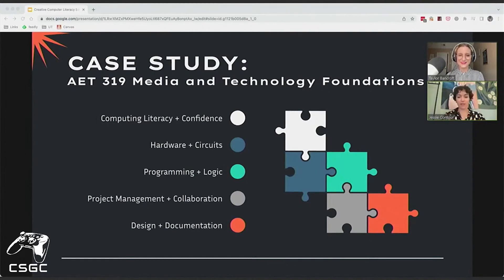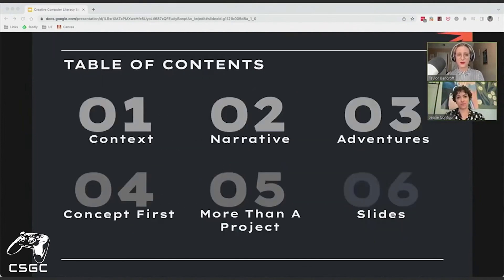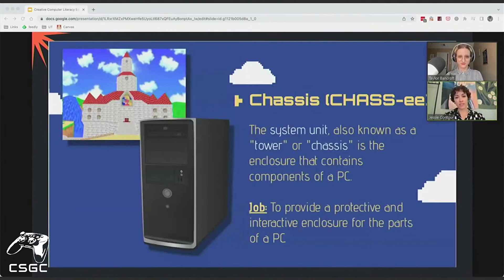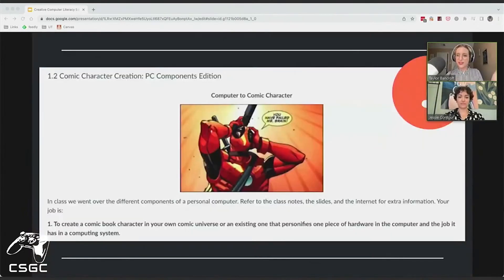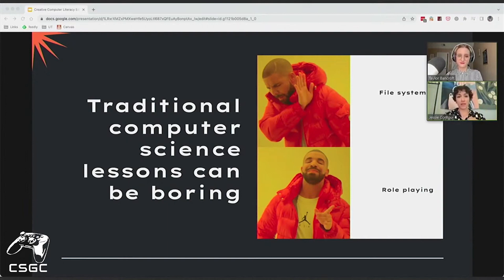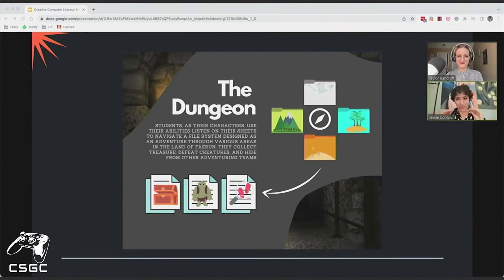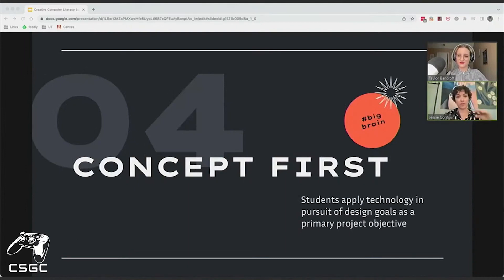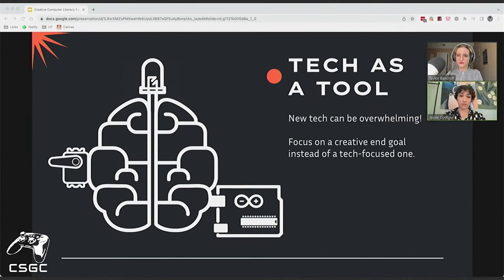CSGC 2022: Creative Computer Literacy Education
This session covers methods in education for establishing a baseline of computerliteracy for students in creative fields regardless of prior technical knowledge. Jessie Contour & Taylor Bancroft go over strategies for student engagement, scaffolding complex information in an approachable way, and building technical confidence in the classroom. Originally streamed at csgc2022 at the University of Tulsa